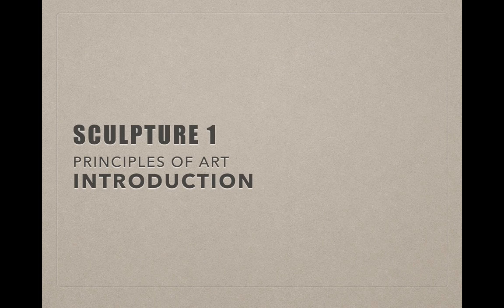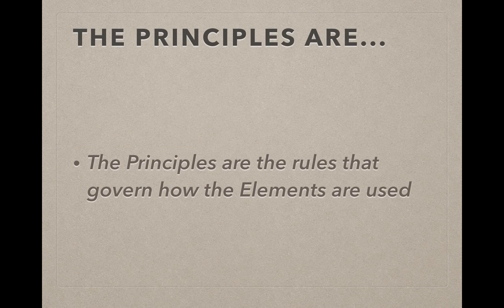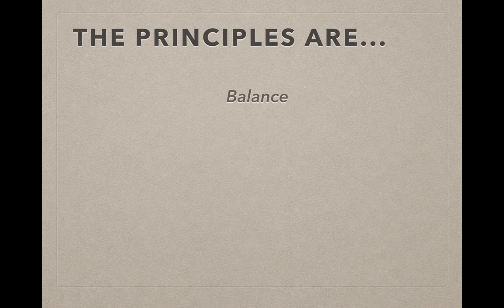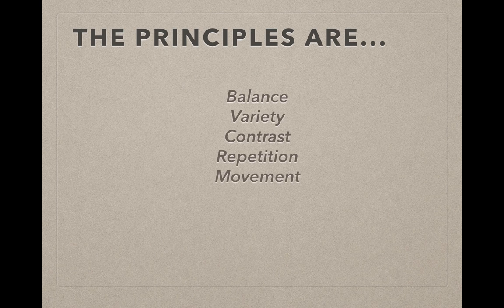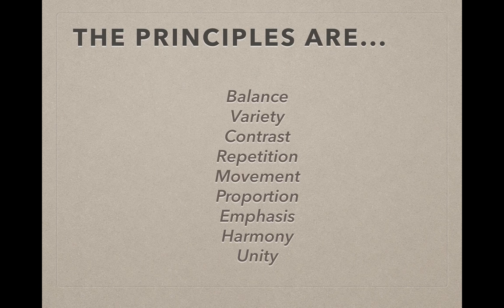01 Sculpt Principles Intro